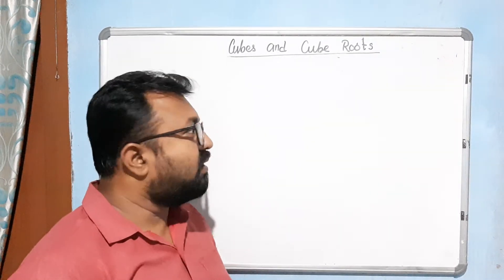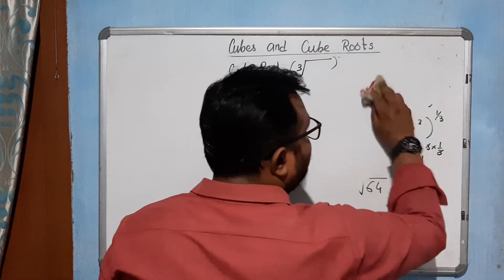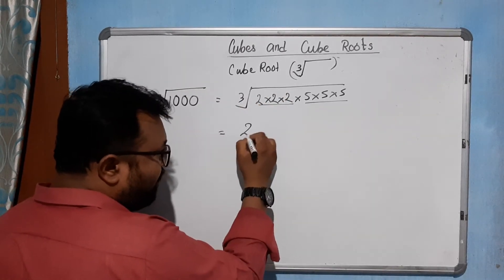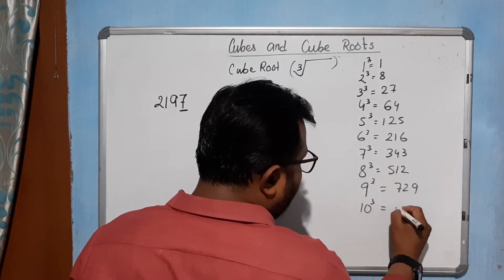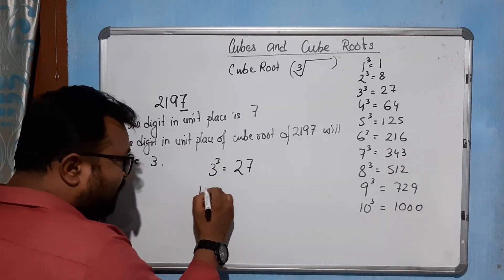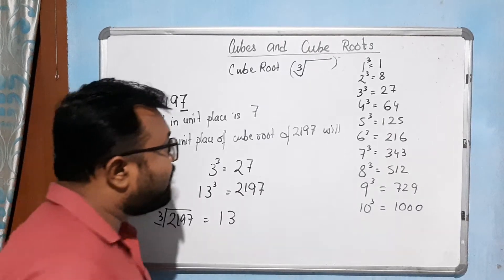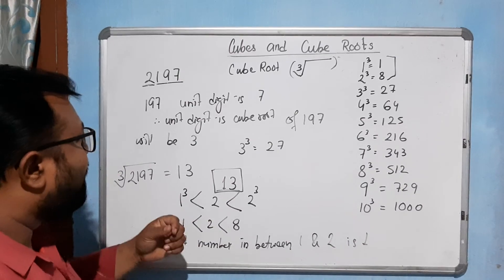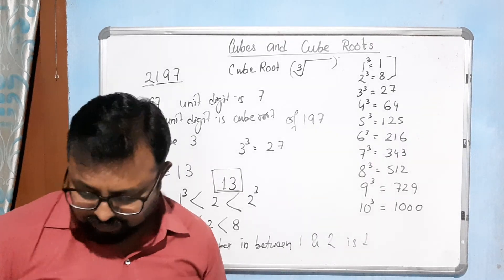Class 8 Ch 7 Cubes and Cube Roots/ Explanation of Cube Roots/ncert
Explanation of how to find cube root of a number by prime factorization.